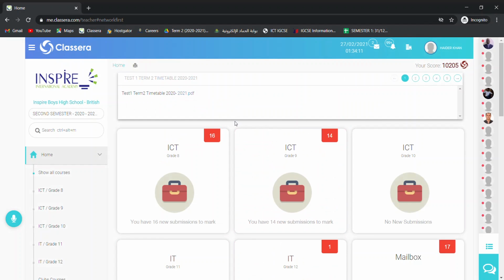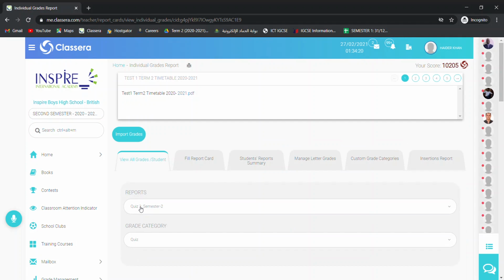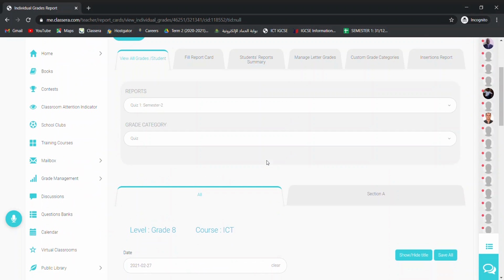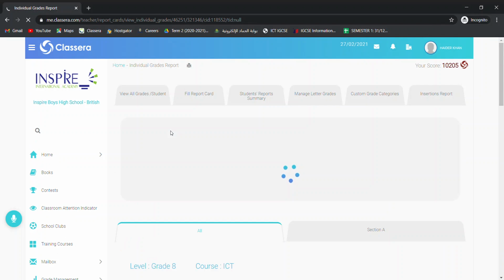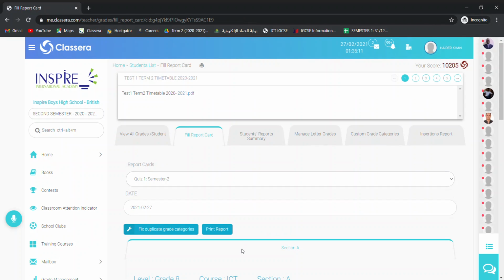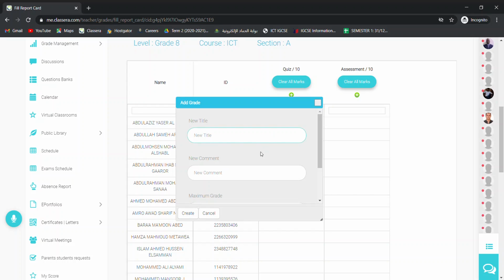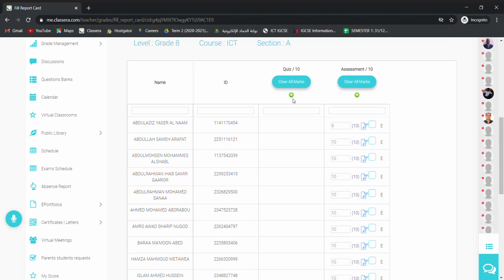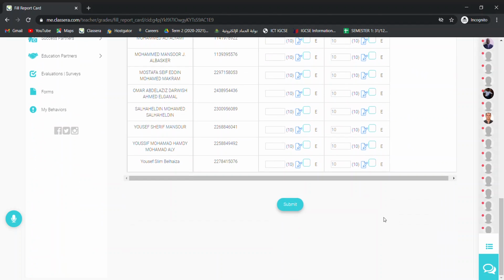Classera Tutorial: How to input Quiz marks in Classera?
How to input Quiz marks in Classera?